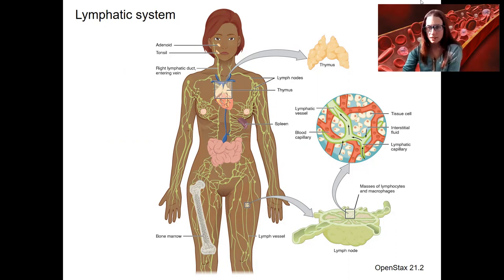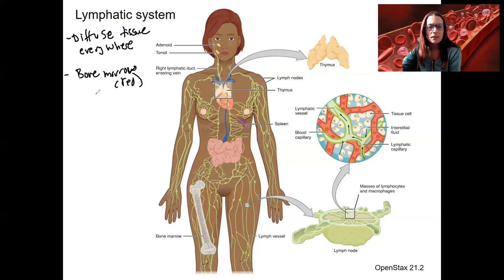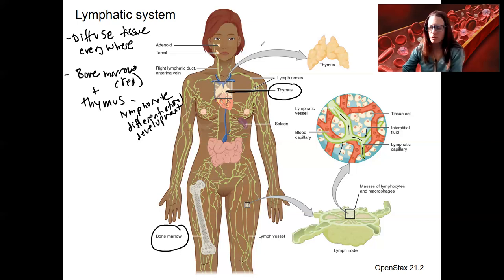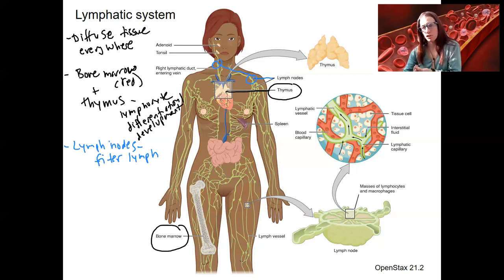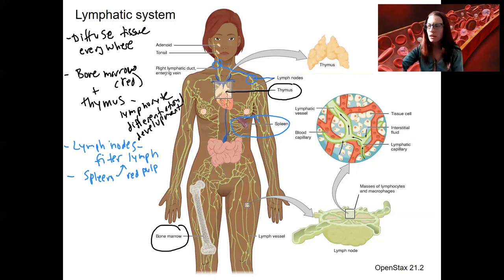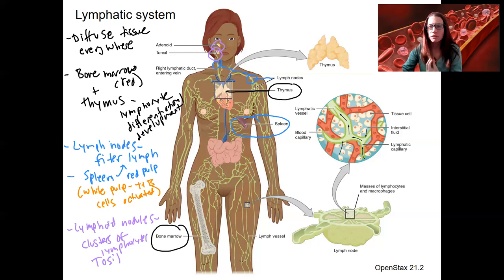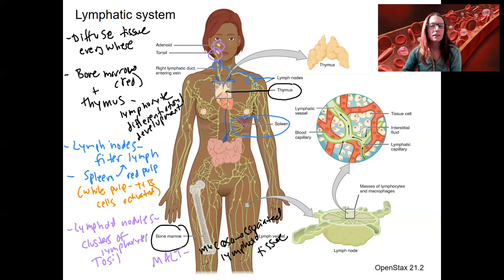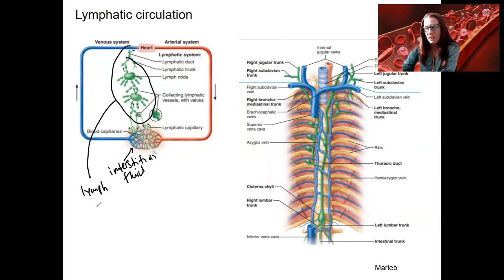3 9 lymphatic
Describe the major structures and functions of the lymphatic system
Lymph, red bone marrow, spleen, thymus, lymph nodes
Lymphatic nodules (e.g., mucosa-associated lymphoid tissue [MALT], tonsils).

Compare and contrast whole blood, plasma, interstitial fluid, and lymph.

 Describe the path of lymph circulation in general terms